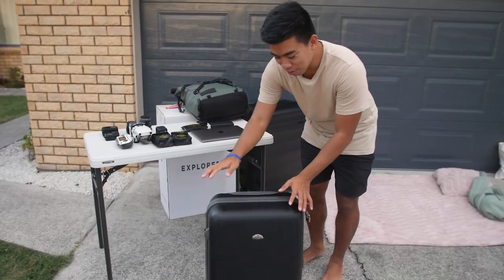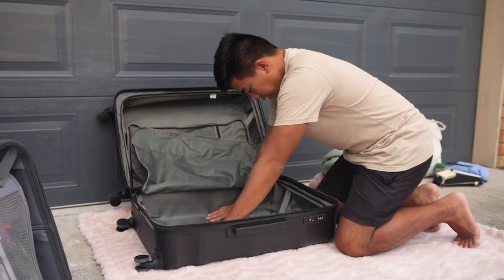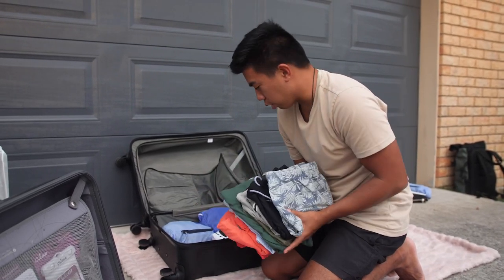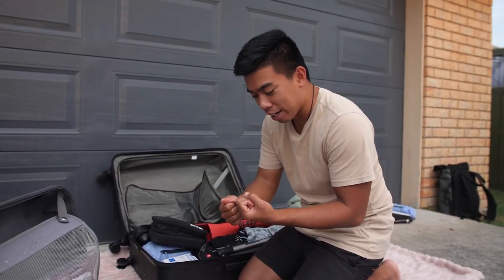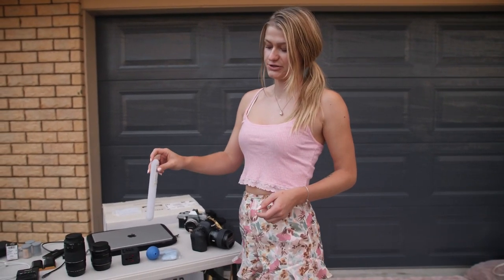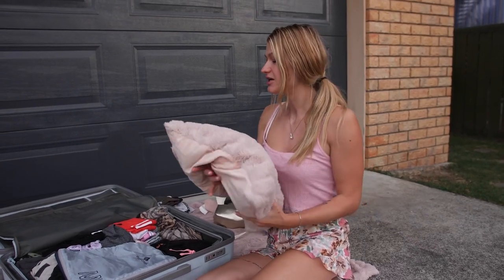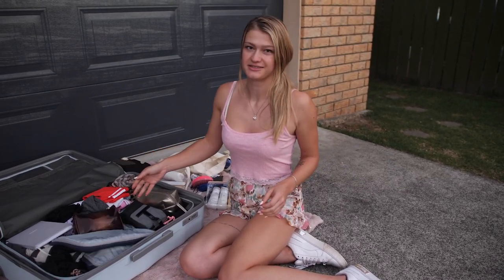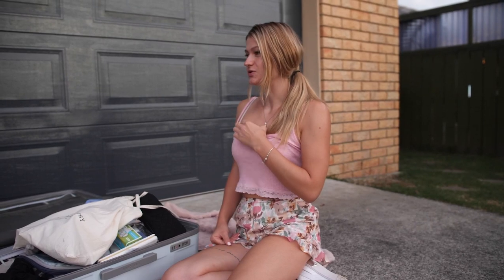What we PACK when travelling to South East Asia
We thought it would be great to share and show some behind the scenes of what we usually pack when travelling to south east Asia, destinations like Thailand, Bali, Philippines, Cambodia.

We are travelling for the next two months and this is what we are bringing with us.